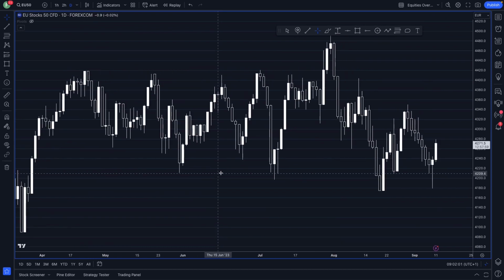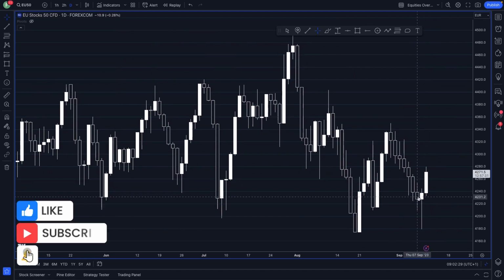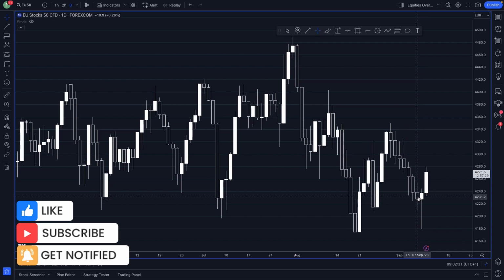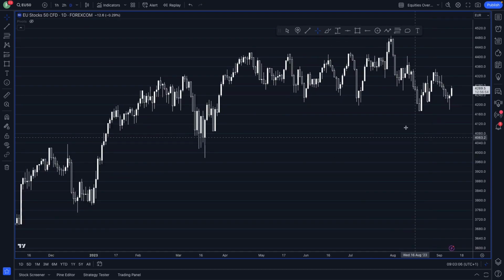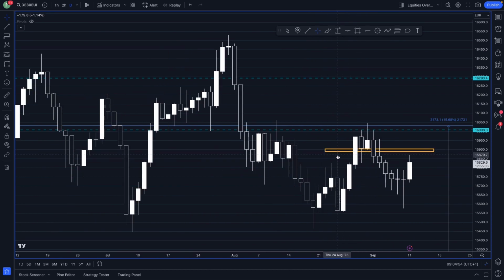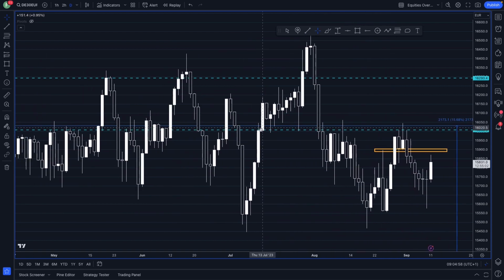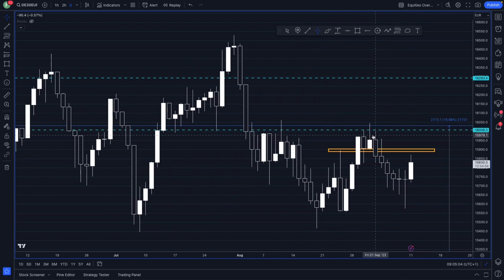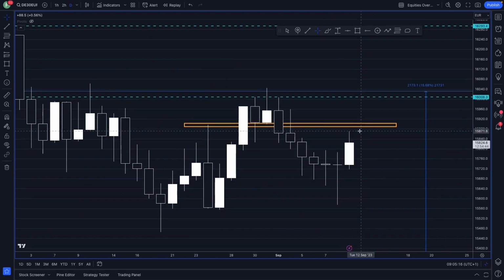Technical Tip Note The Daily Hammer Reversal Bar